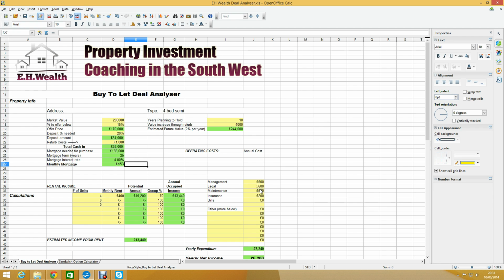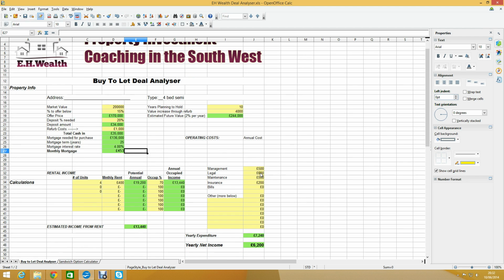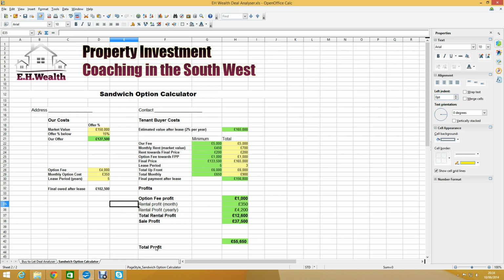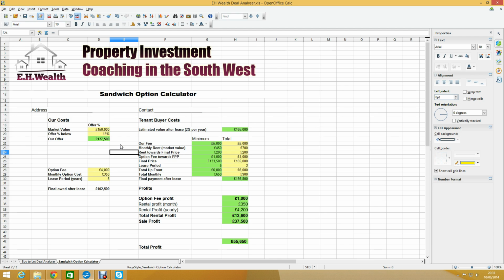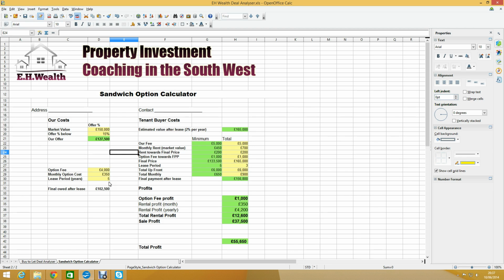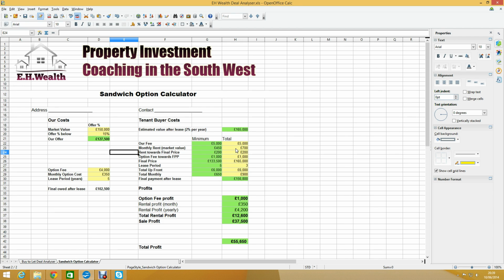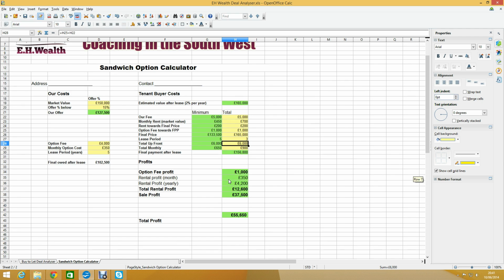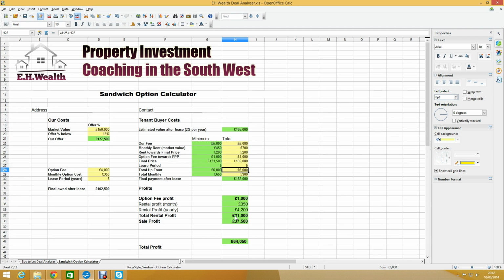EH Wealth Deal Analyser Walkthrough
A quick demonstration of our fantastic deal analyser, this includes a buy to let analyser as well as a sandwich option calculator.